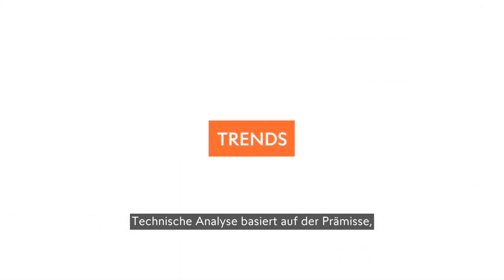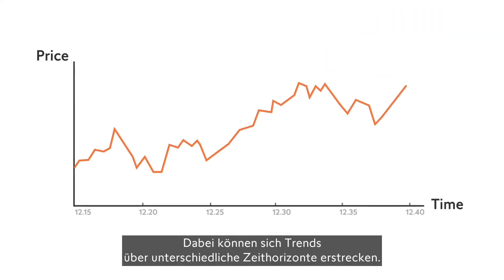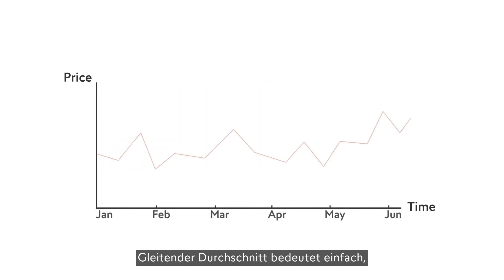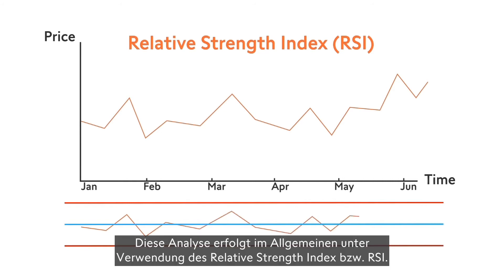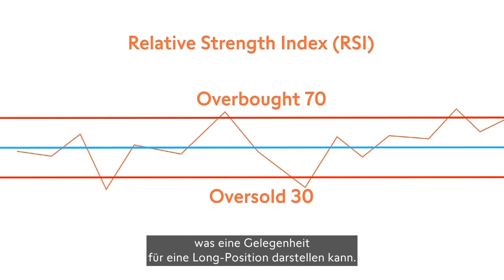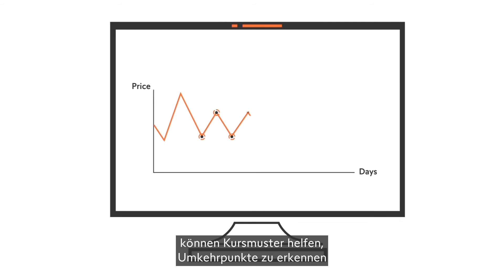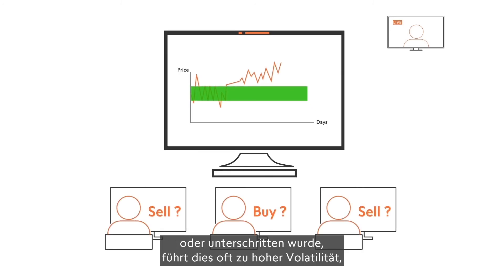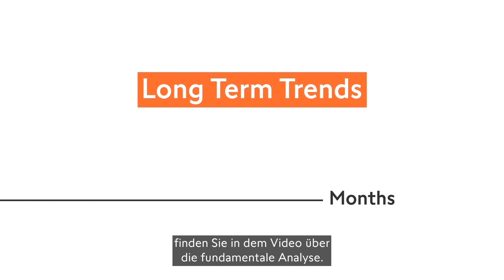Forex-Trading erlernen – 11. Trends | Swissquote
Entwickeln Sie Geschick in der Erkennung und Vorhersage von Wirtschaftstrends. In diesem Video erfahren Sie mehr über Begriffe wie Auf-, Ab- und Seitwärtstrends oder Zeitrahmen und Sie lernen, wie Sie mit Hilfe von Indikatoren wie dem Relative Strength Index das Tempo und den Umfang von Trends analysieren. Besuchen Sie unser Lernzentrum und erfahren Sie mehr über das Forex-Trading

Das Trading von FX und CFDs birgt hohe Risiken

Bereit für die Aufnahme des Handels? Jetzt Ihr kostenloses Demo Konto eröffnen

Wir sorgen für Bewegung. Entdecken Sie unsere Marke, unsere Mitarbeiter und unsere Philosophie